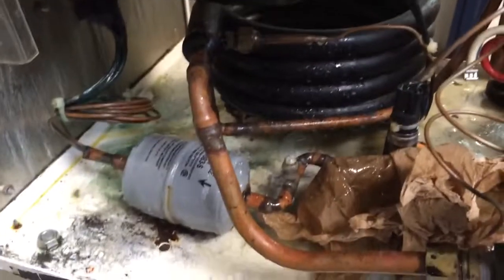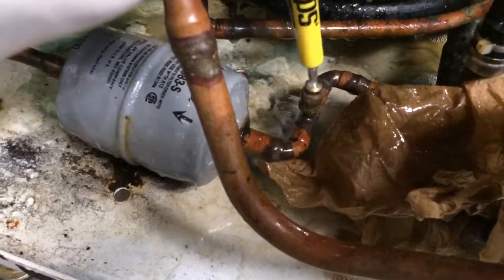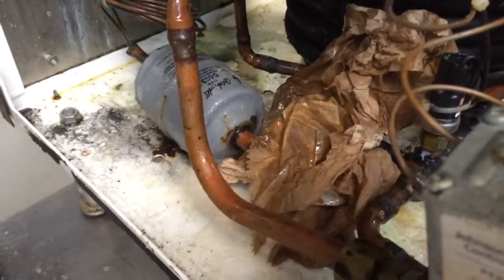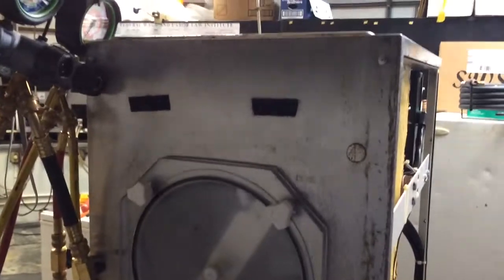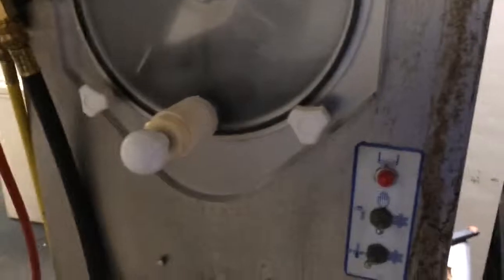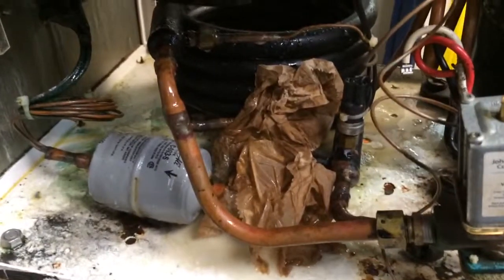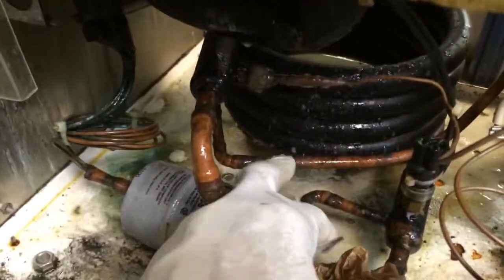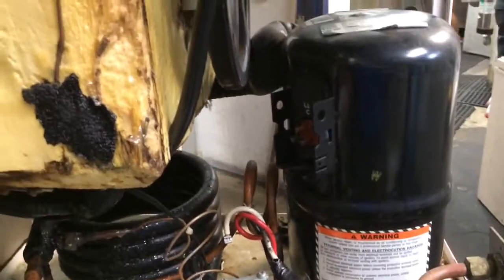Water Cool Condenser Failure Prt. 2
Water Cool Condenser Failure.
Most of the emulsion has been propelled out of the water cooled condenser & now the heavier oil is making its way out.